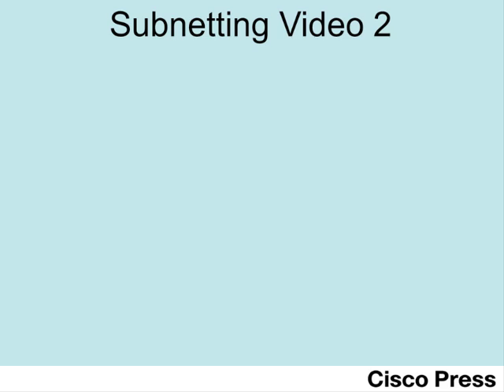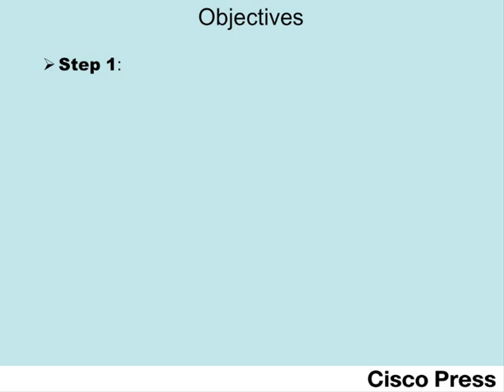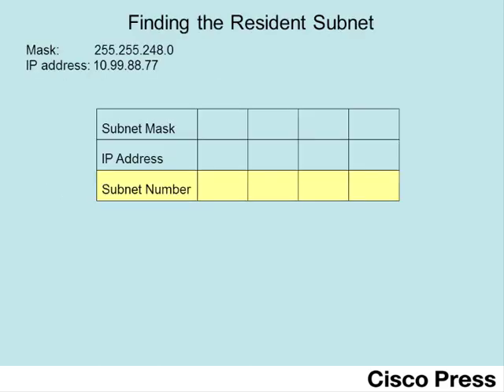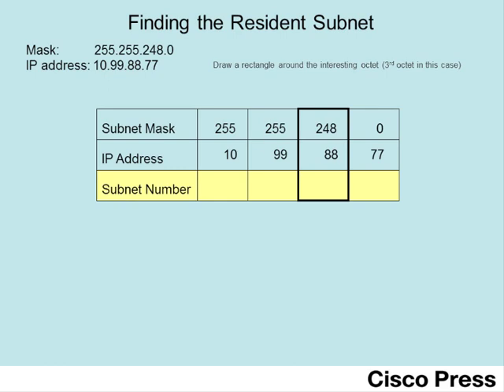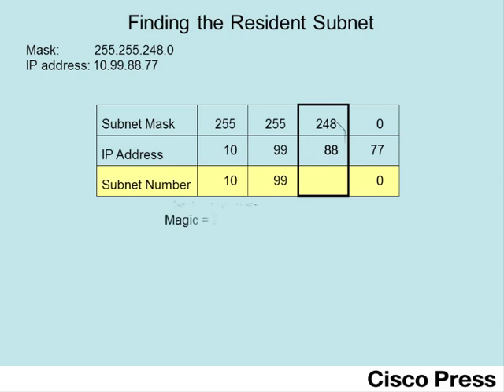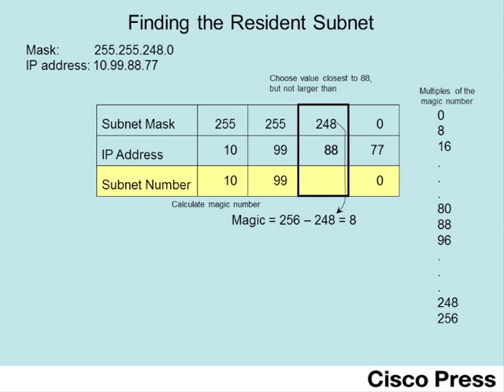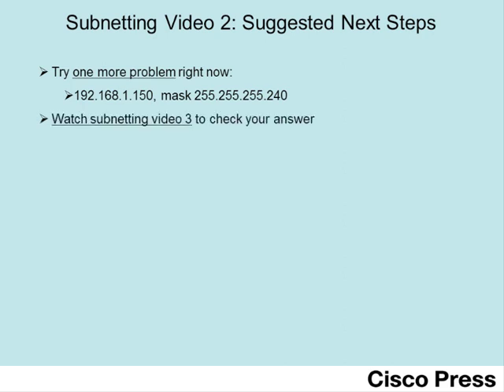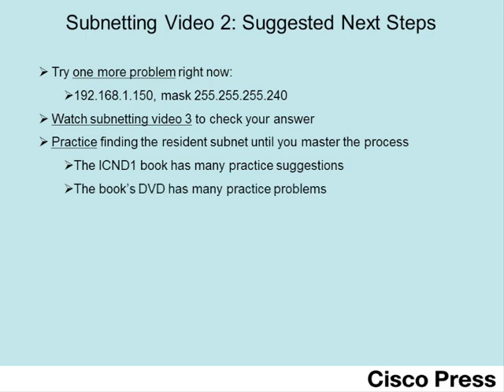IP Subnetting | Wendell Odom part2